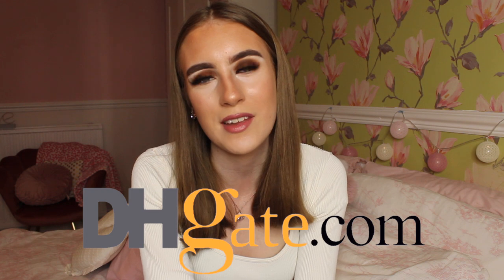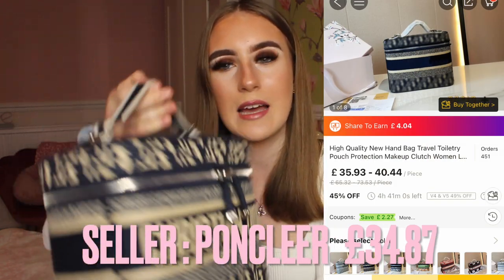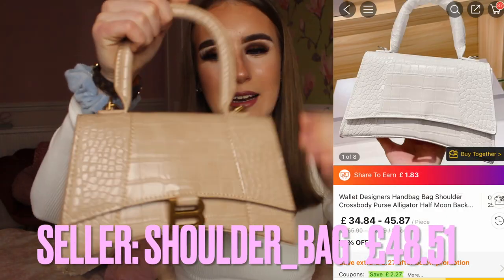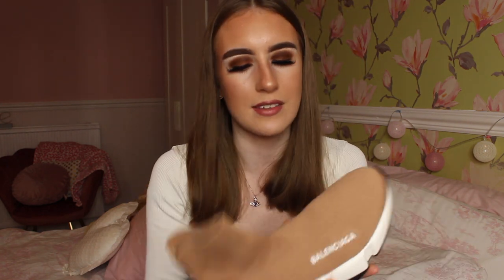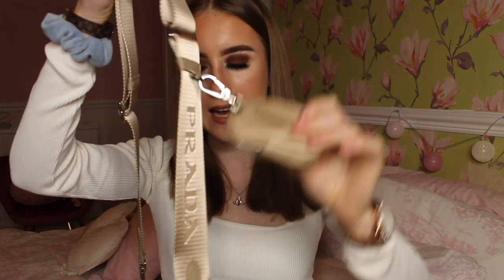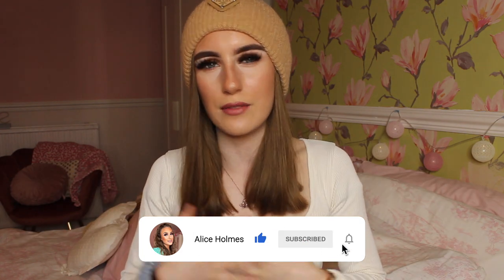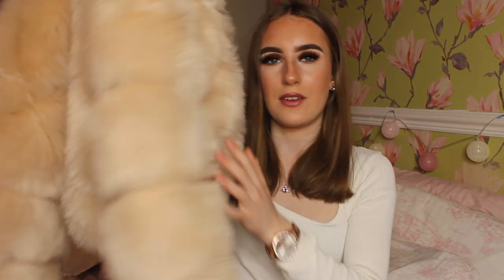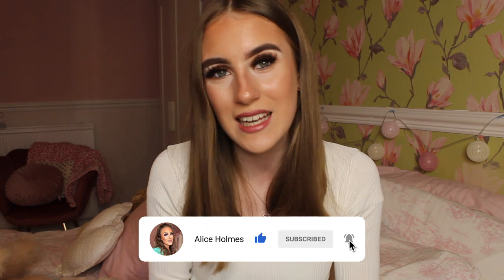I found really CHEAP DESIGNER items on DHgate | Prada, Balenciaga & Dior